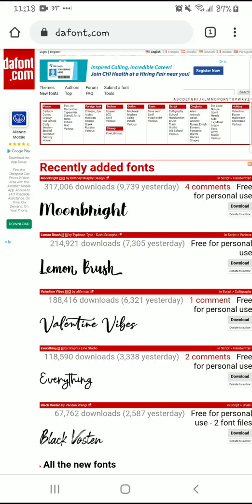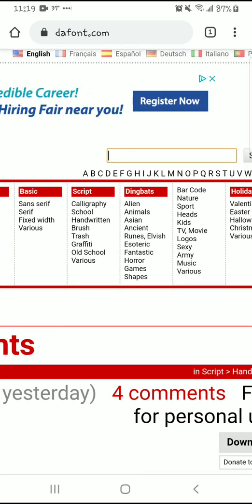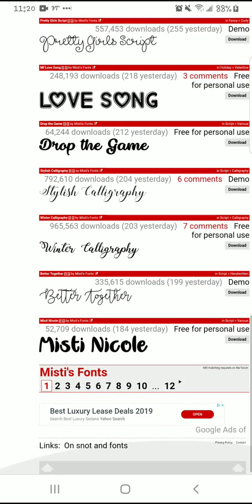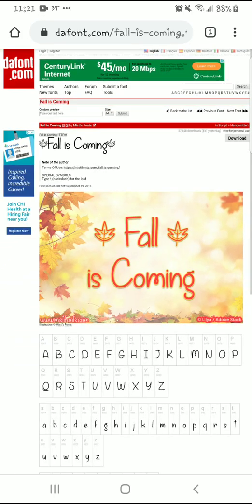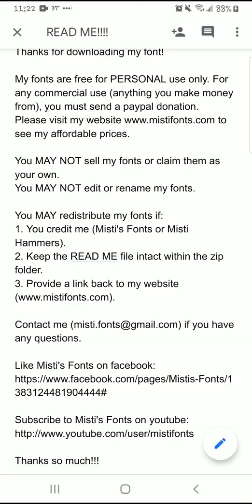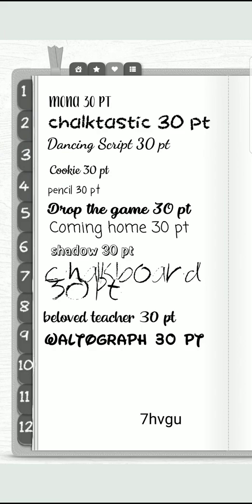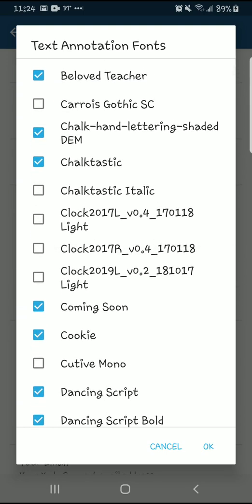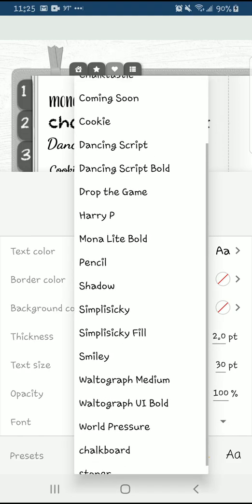Adding fonts to Xodo on android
Adding fonts to your Android phone to use in xodo

Note: yes there's some background noise of my 2 year old.  I'm a mom and thus have kids who want to be right next to me all the time.